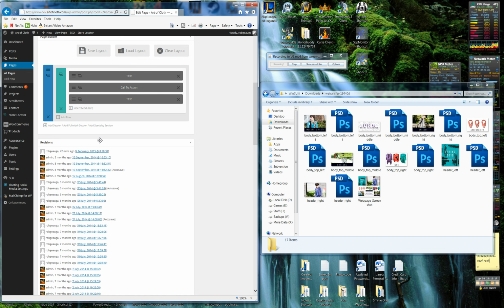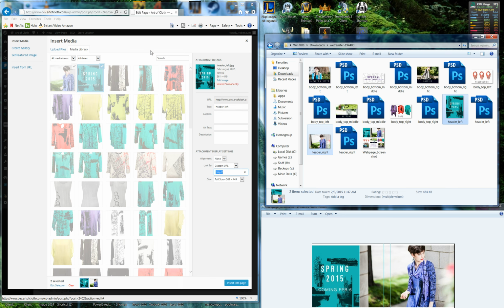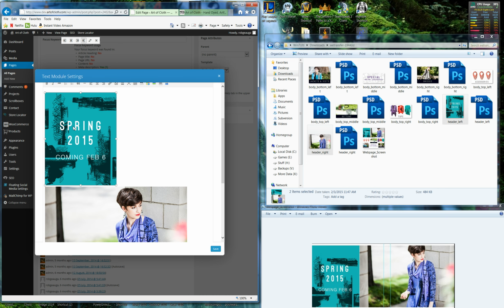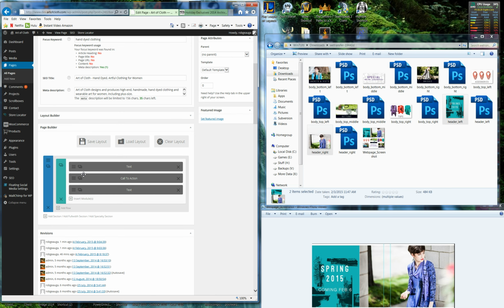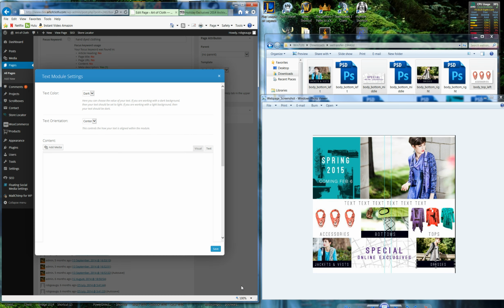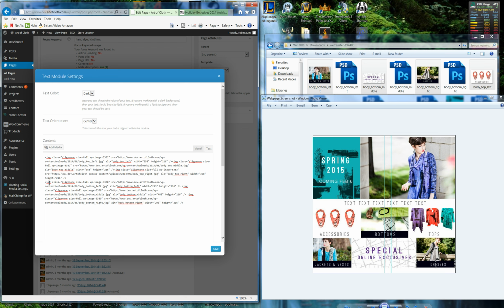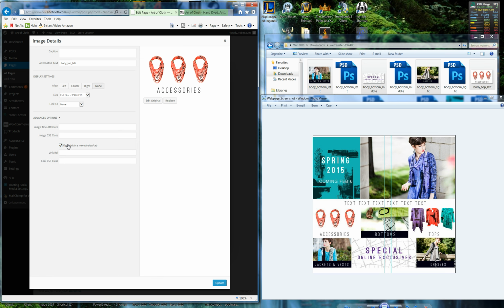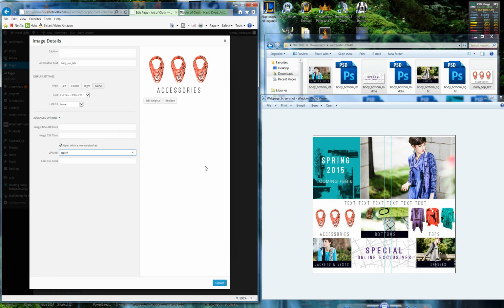Updating Images Using Divi Theme In Wordpress For Art Of Cloth - On Point PC Repair